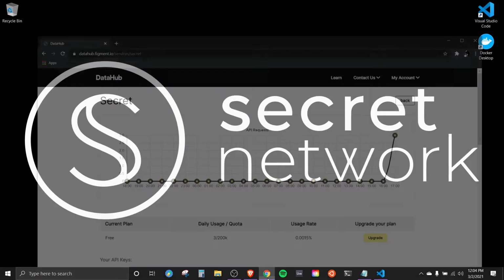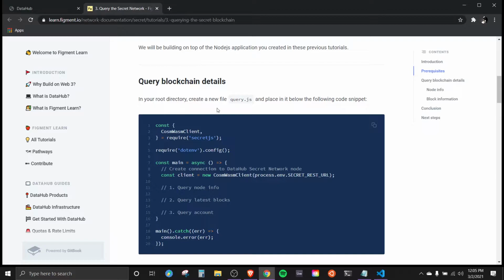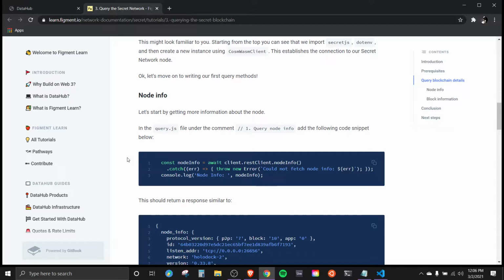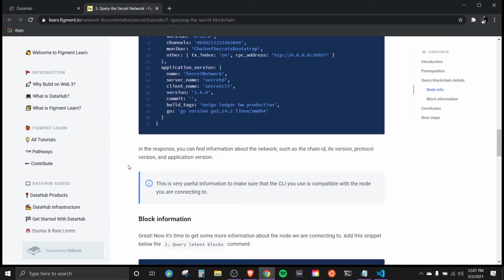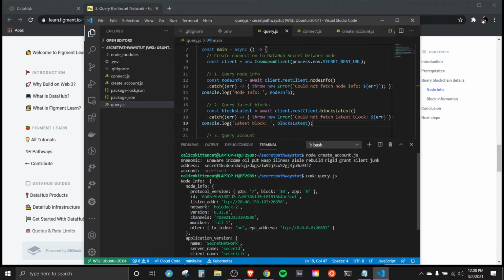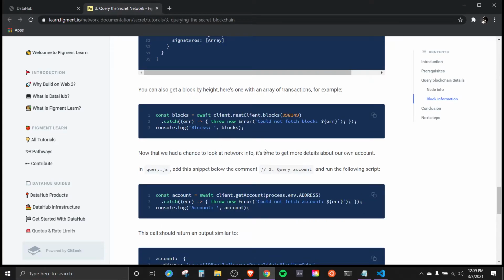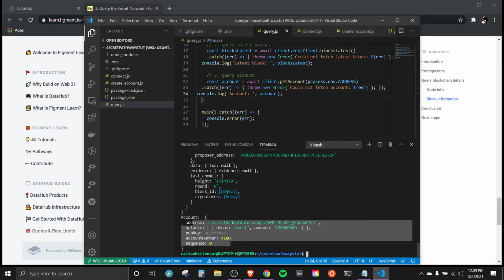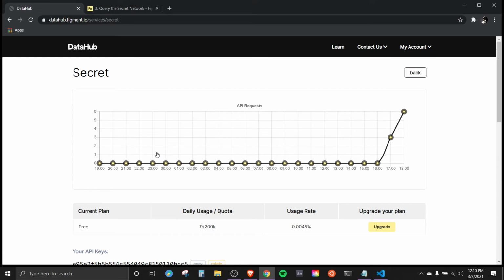SECRET Learn Pathway Tutorial #3 - Query the Secret Network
⚠ Content in this video refers to the old pathway which is now deprecated. For the latest pathway please check

Intro - Often times you will need to pull information about the blockchain and its state such as: Most recent synced block, Node information, Account details.

Let’s see how this can be done by using DataHub to connect to a Secret Network node.

In this tutorial, we will explore different queries that we can run against our DataHub Secret node. More specifically, we will take a look at retrieving data about:
- Blockchain details
- Account details